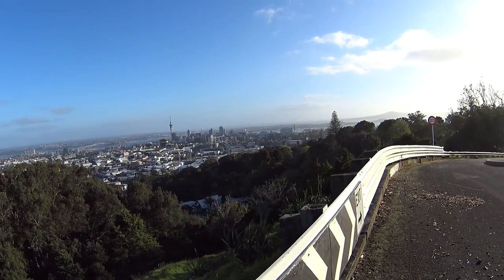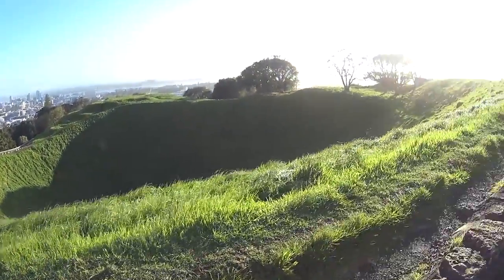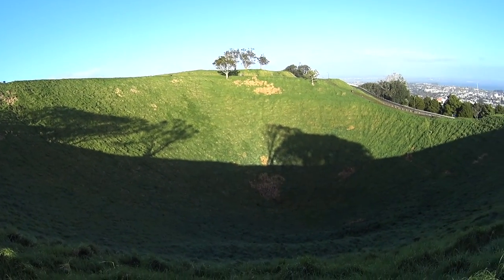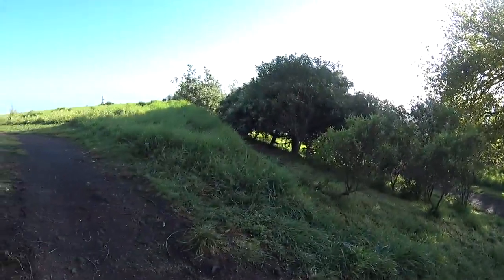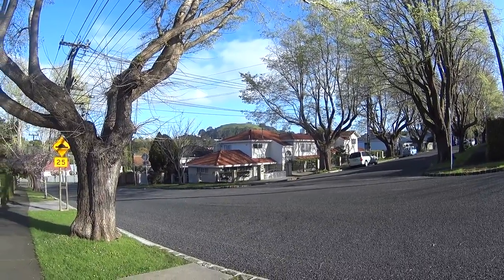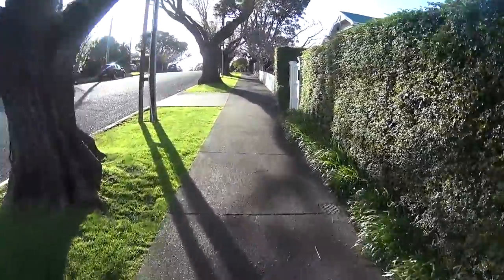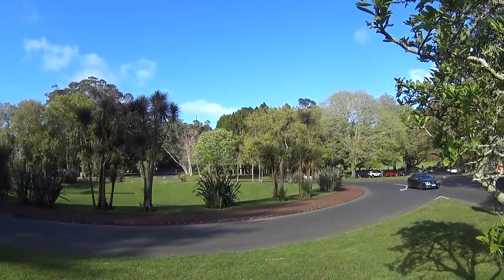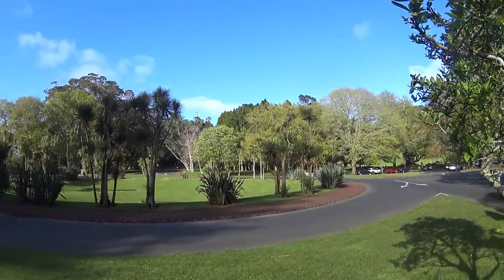Running Auckland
Mike runs most of the Coast to Coast Walk - a top tourist attraction in Auckland, New Zealand. It's a hilly but beautiful course that takes your to the top of 2 dormant volcanoes.  It was really a perfect spring morning in Auckland.